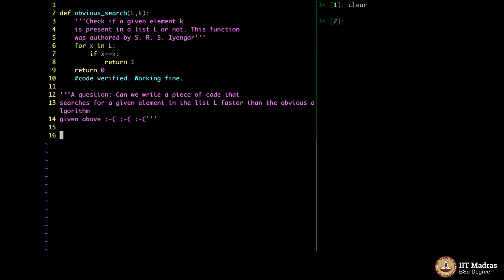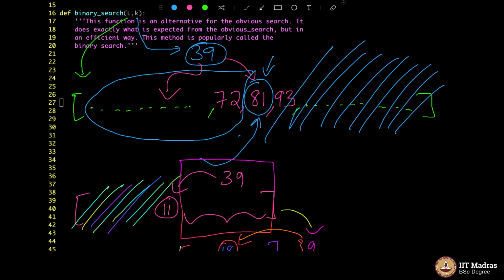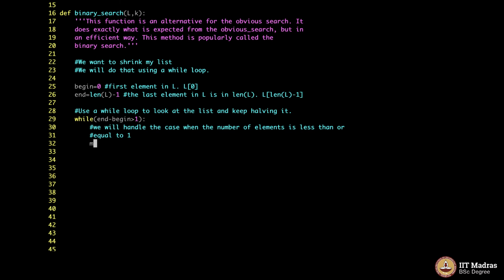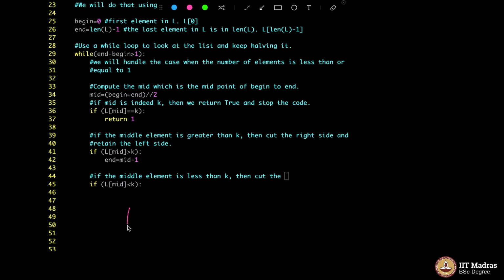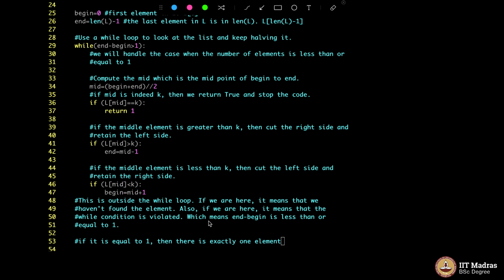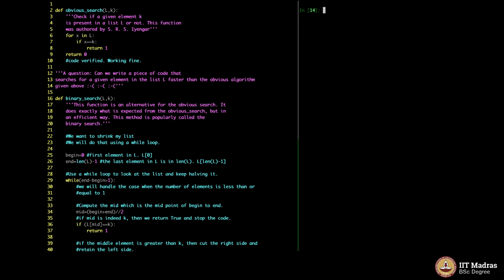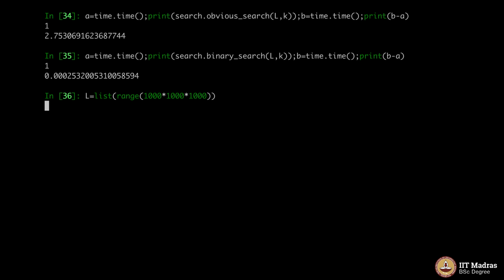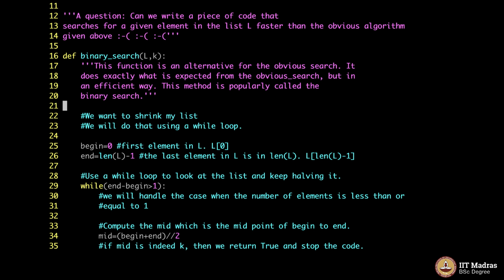L81: Binary search implementation | efficient searching explained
Video Overview
 In this lecture we implement the binary search algorithm in Python and see why it is far more efficient than the simple obvious search method. We walk through the code step by step to build a clear understanding of how binary search works. The lecture then demonstrates its performance on a massive list where results are produced in milliseconds compared to the much slower obvious approach. This session highlights why algorithm choice is crucial for solving problems effectively and efficiently.